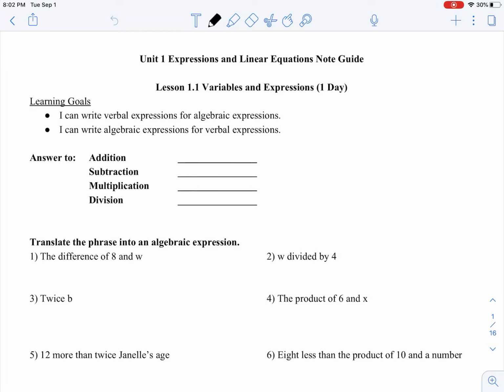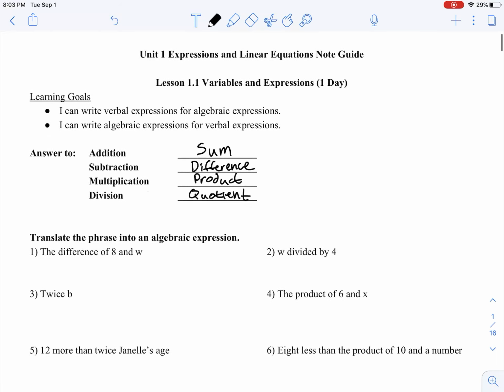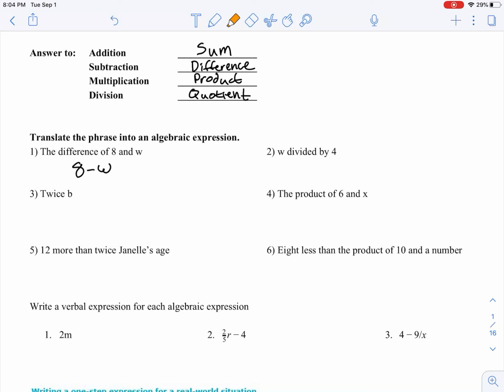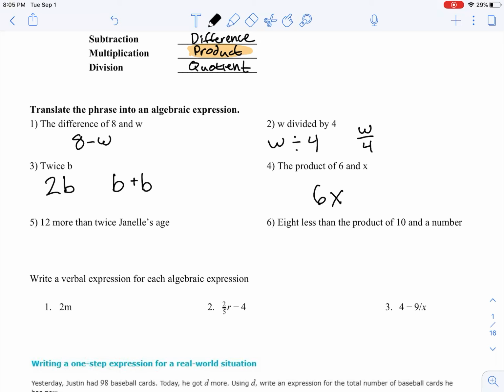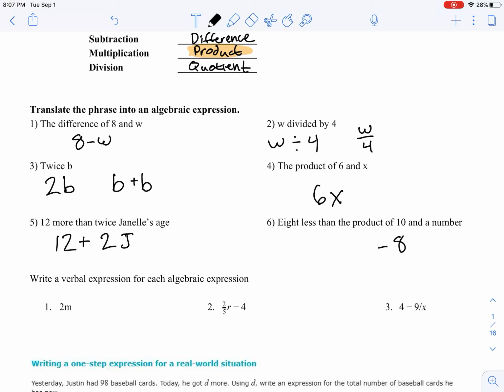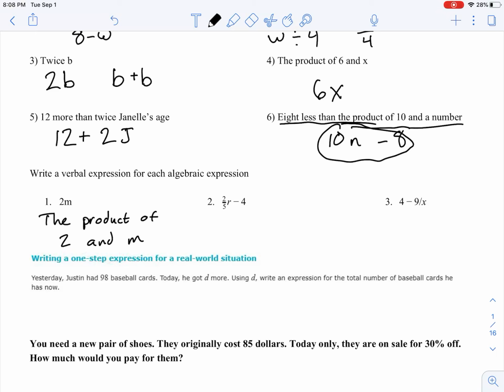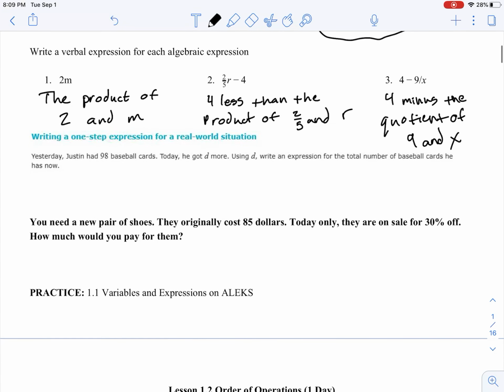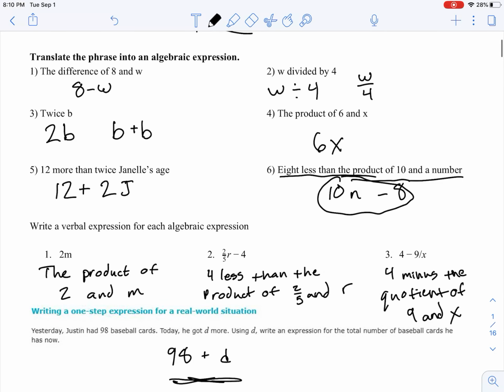1.1 Expressions and Equations